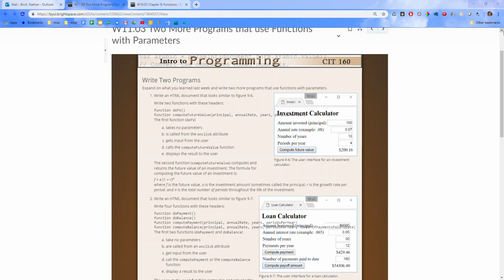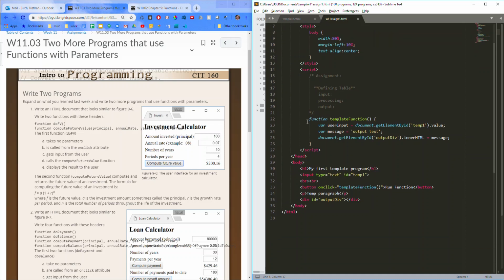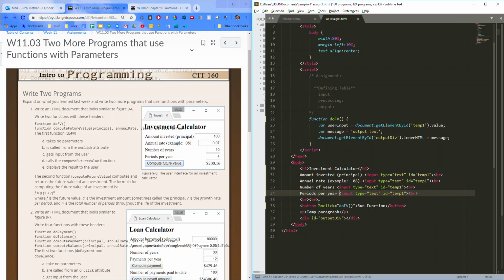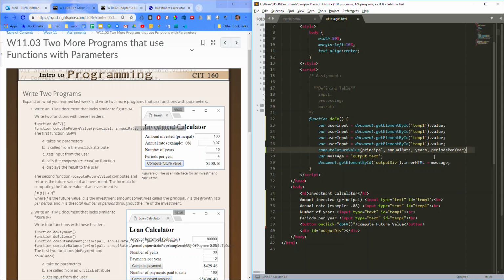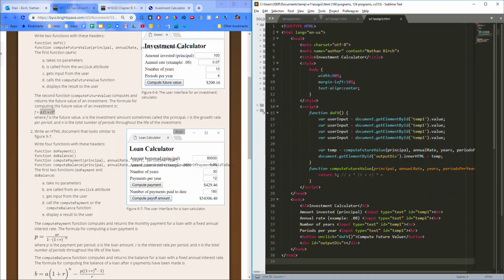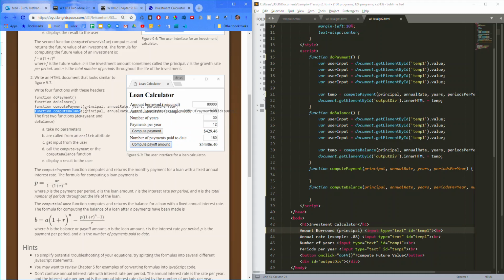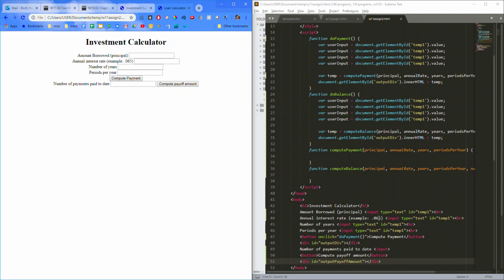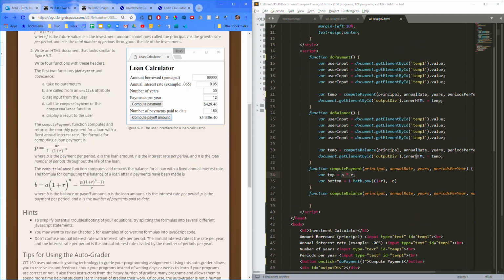CIT 160 - Week 11 Assignment Introduction - k